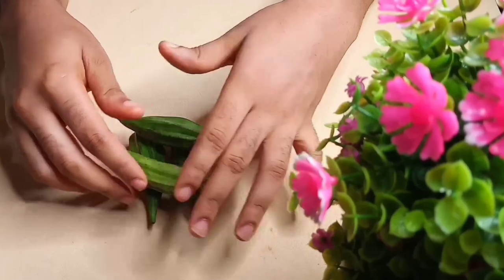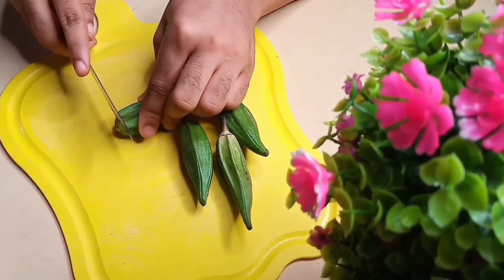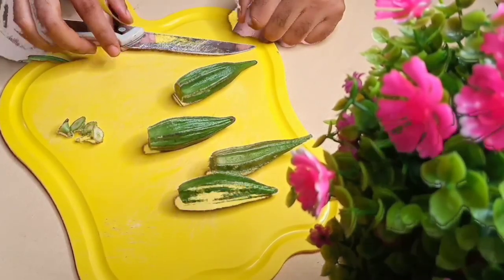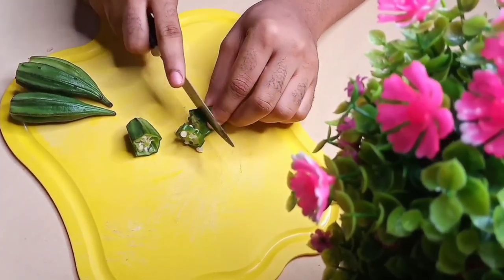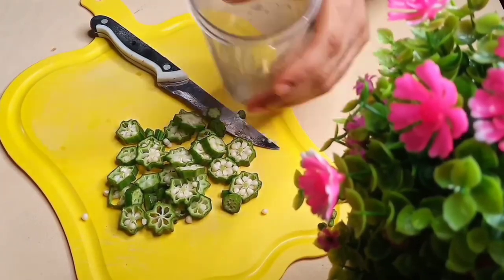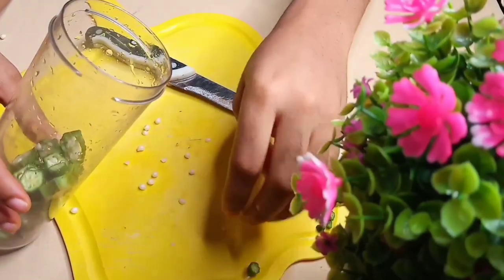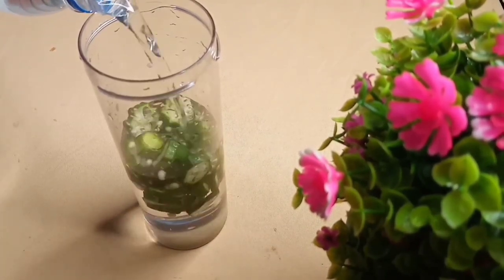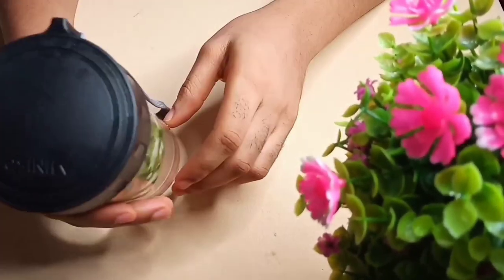YOUR HUSBAND WILL BE STUCK ON YOU | DRINK THIS TO STAY JUICY💦 IN B€D ( works 100%)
Yea you clicked on the right video...

If this is your first time stopping by, you are most definitely welcome.

• In today's video I will be exposing a top secret on how to stay sexually active with your partner, how to stay on top of your game, maybe you too can stay winning / top your game.
With this recipe your man will never look at another woman.

• Okra

P. S ( no side effect)

•snapchat ~ jereelisbae

jereel.nguma @gmail.com

✨ Sub Count ✨

• FAQ

Names ~ Jereel

Age ~ 23

Height ~ 5/8

Country ~ Nigeria

If you have read this far, comment ❤